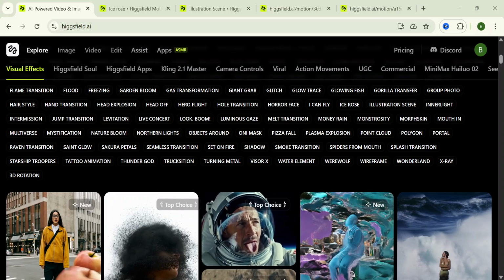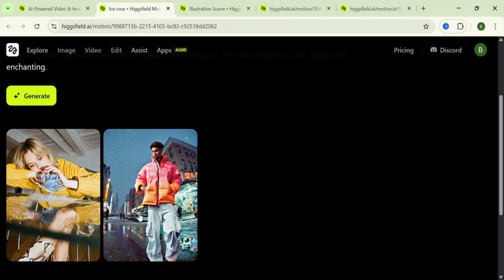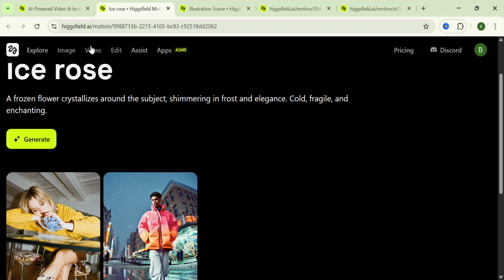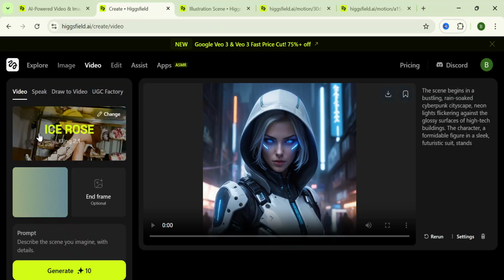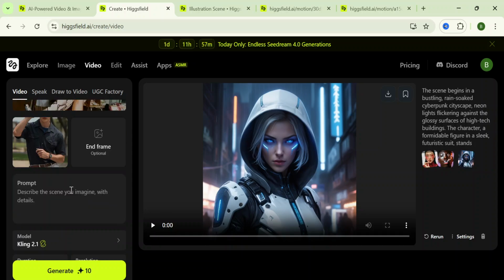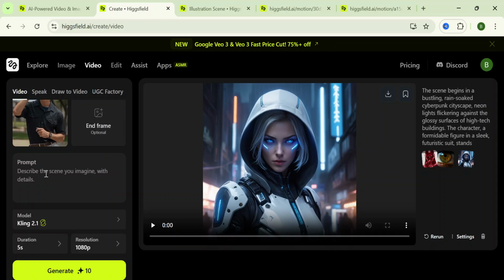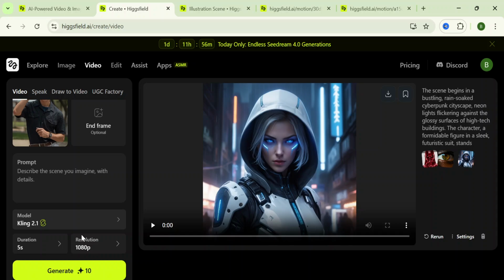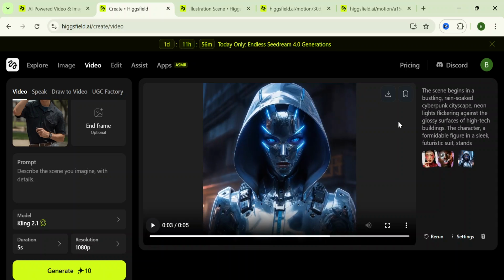How to Use Ice Rose Effect in Higgsfields AI (Best Method)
In this video, I’ll show you exactly how to higgsfield ai step by step so you can get results quickly and without confusion.

I’ll walk you through what higgsfield ai is, why it matters, and the best way to approach it so you can start using ice rose effect in higgsfield ai right away.

If you’ve been wondering how to use ice rose effect ai, this guide will make it clear and easy to follow.